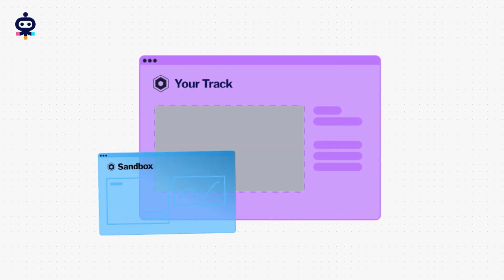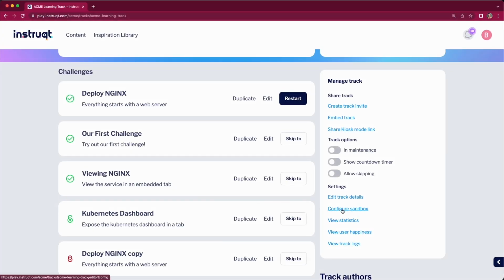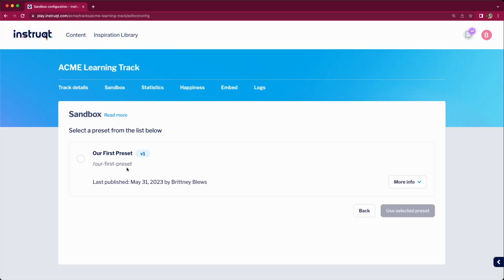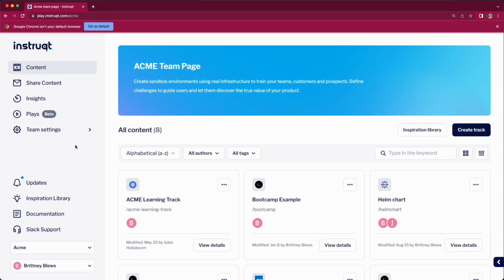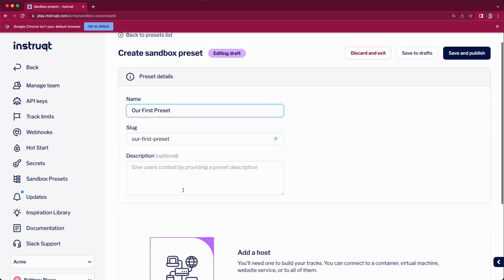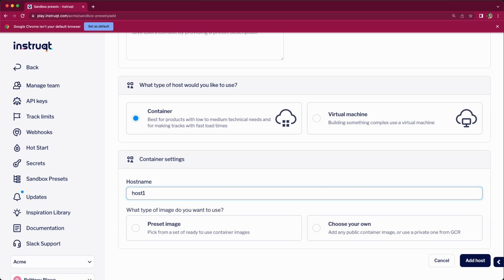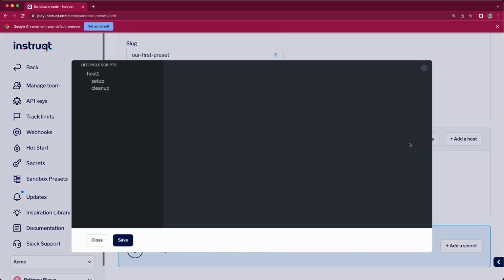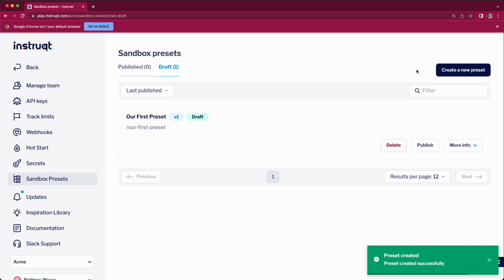Creating a Sandbox Preset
In this video, we’ll discuss sandbox presets, their main use cases, and then we’ll create our first preset in instruqt.